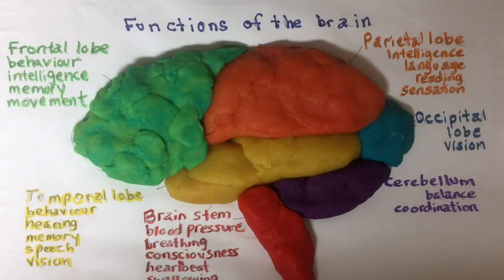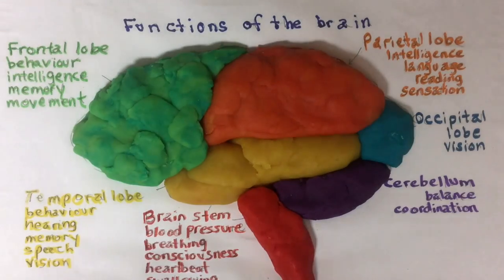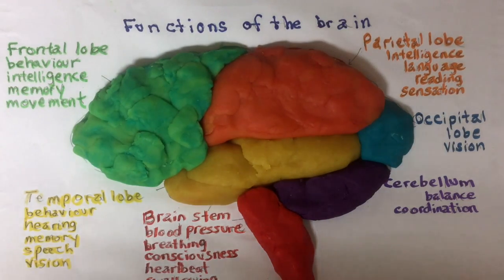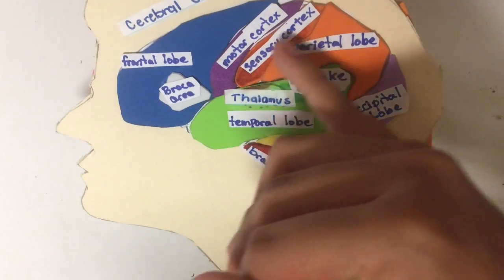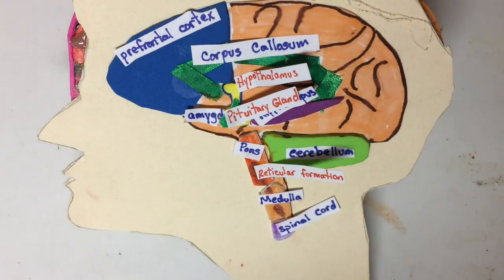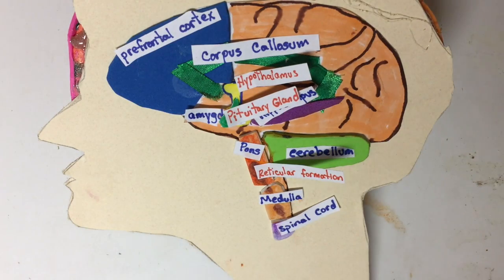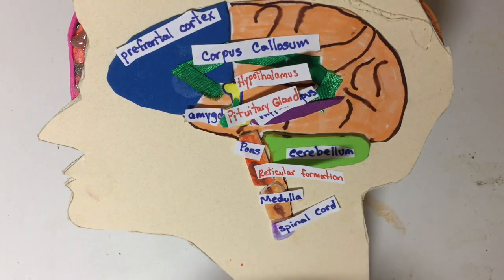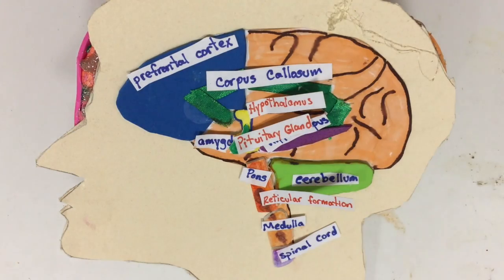The Brain Project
This video is about the brain